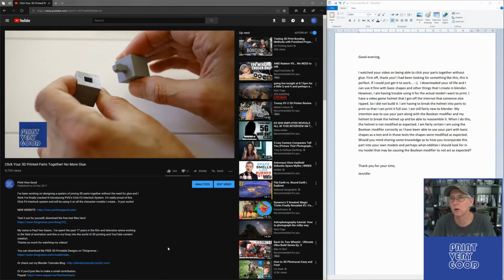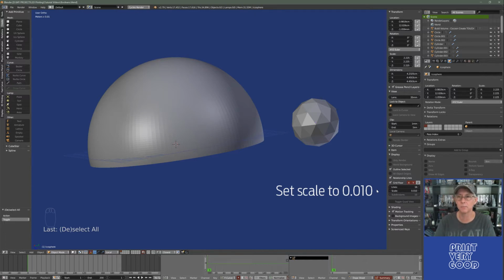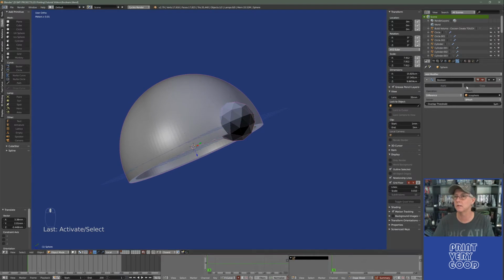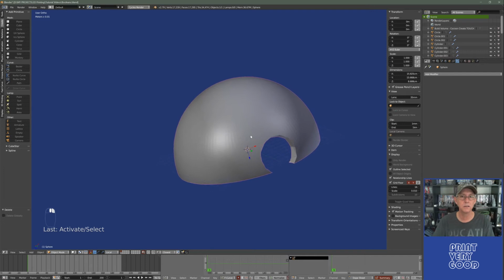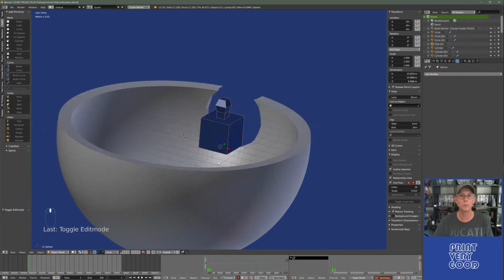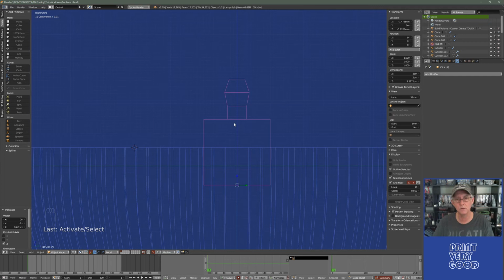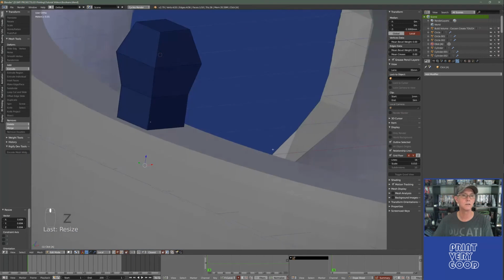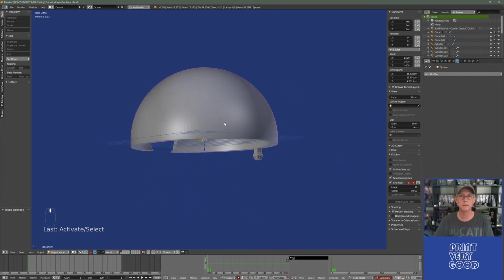Mastering Boolean Modifiers in Blender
A video on understanding and getting to grips with Blender Boolean Modifiers